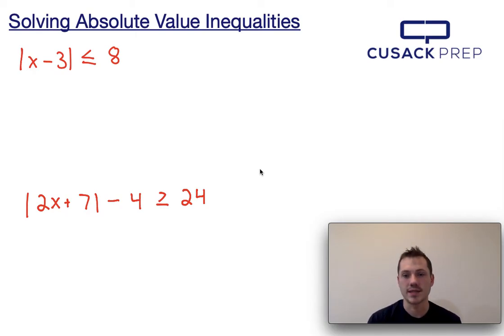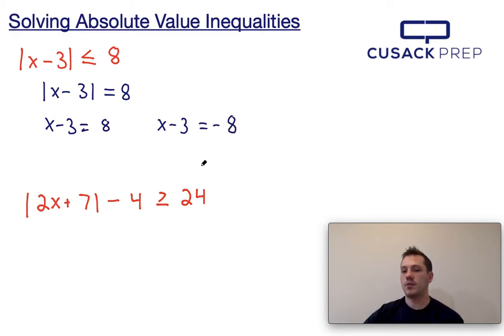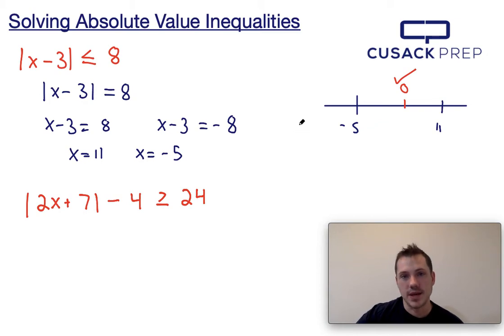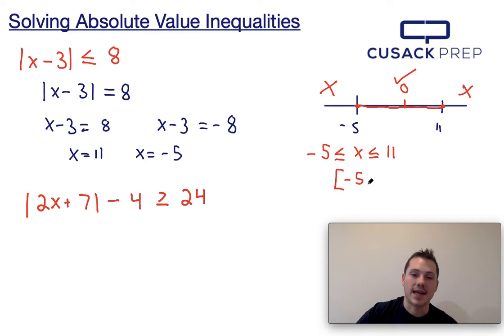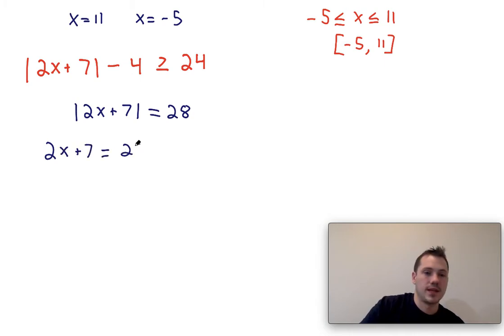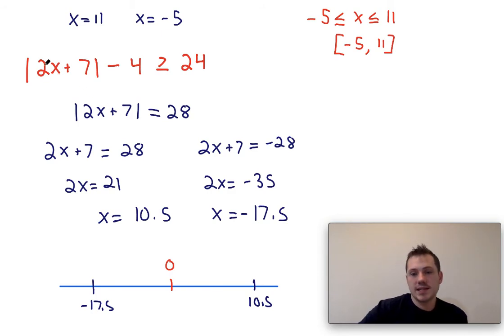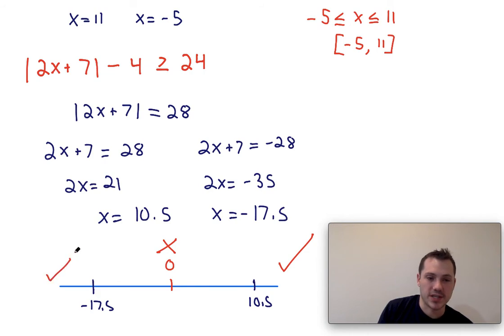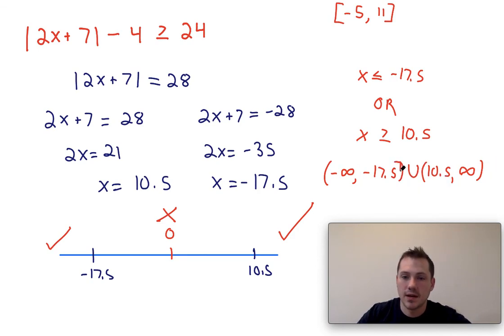Solving Absolute Value Inequalities